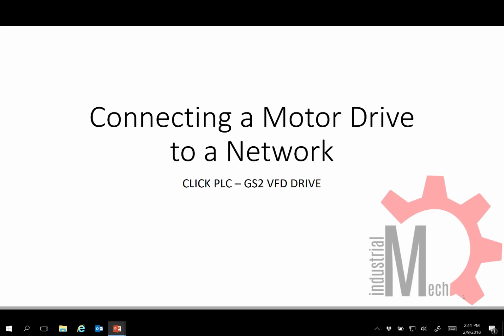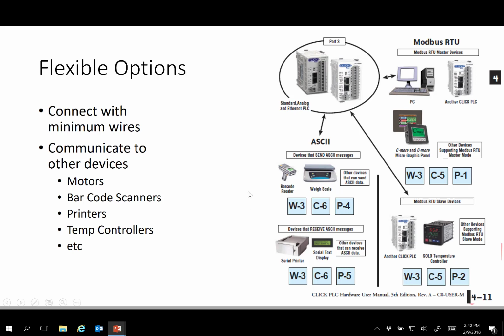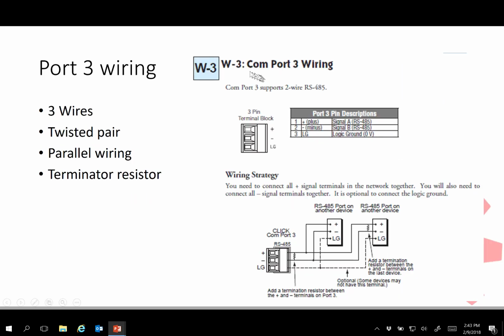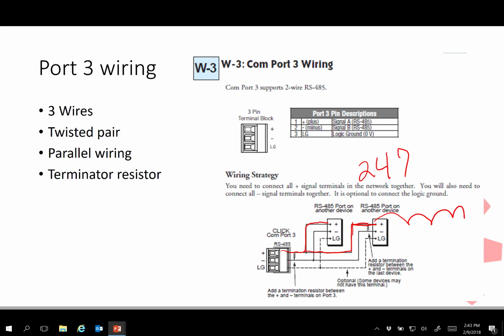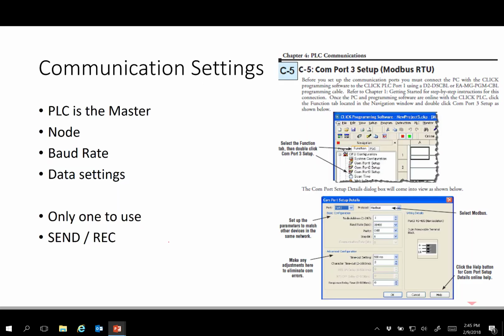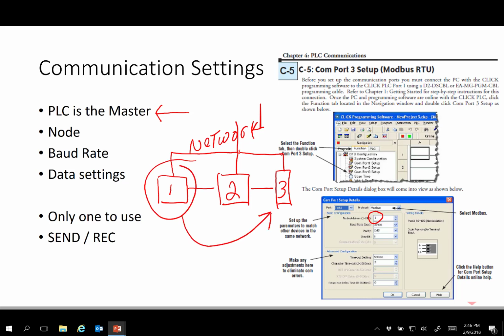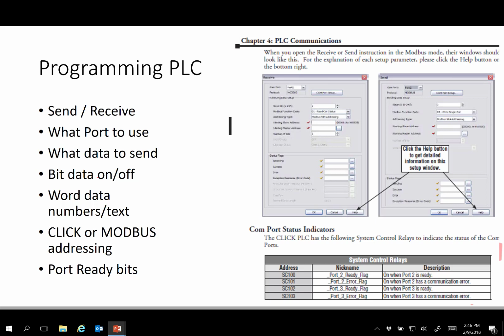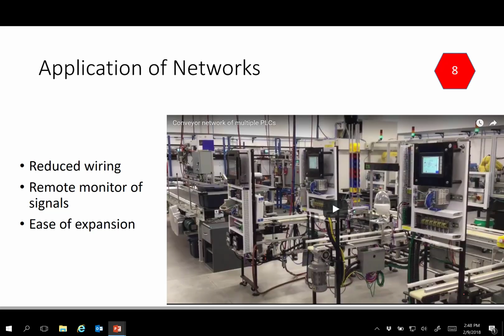Connecting a Motor Drive to a Network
This video overviews connecting a CLICK PLC to a GS2 VFD drive.

Table of Contents:

00:00 - Connecting a Motor Drive to a Network
00:11 - Overview of CLICK PLC communications
00:52 - Flexible Options
01:31 - Port 3 wiring
02:52 - Network status lights
02:54 - Communication Settings
02:56 - Network status lights
03:33 - Communication Settings
05:03 - Programming PLC
06:18 - Application of Networks